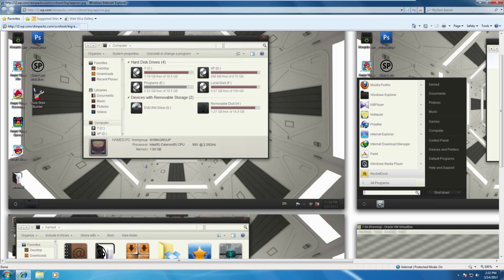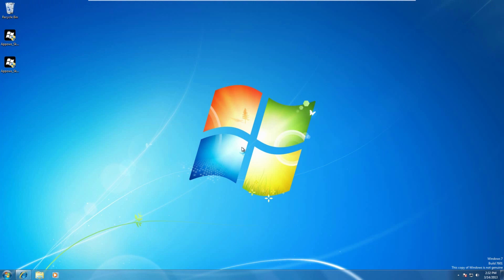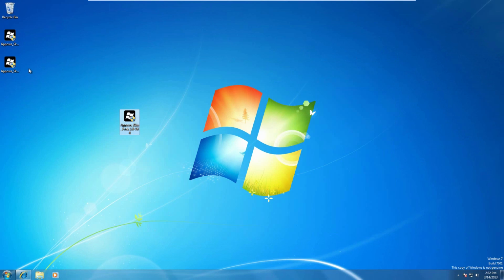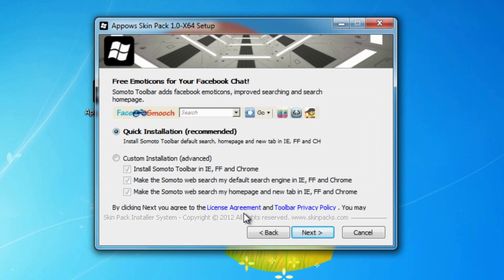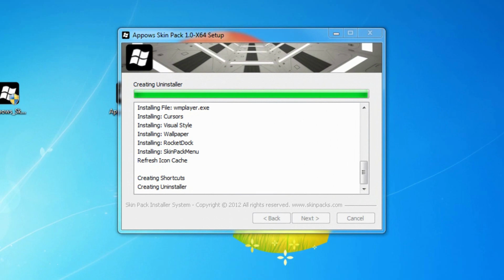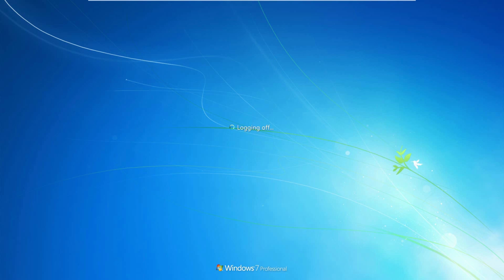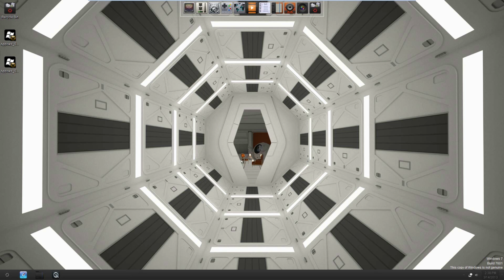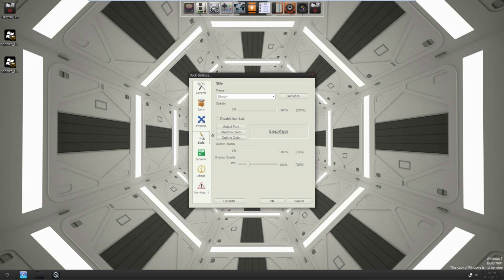Appows - Awesome Windows 7 customization tutorial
THUMBS UP!